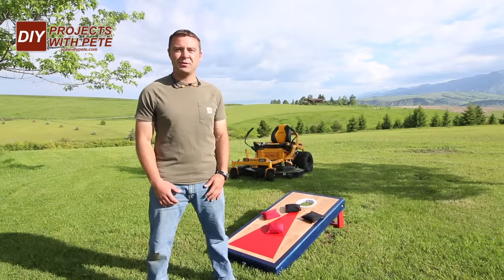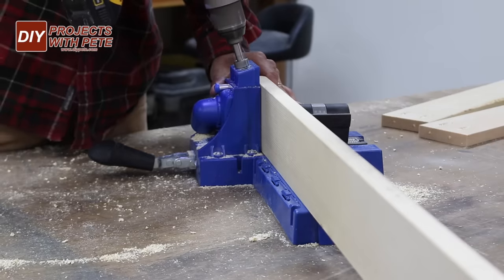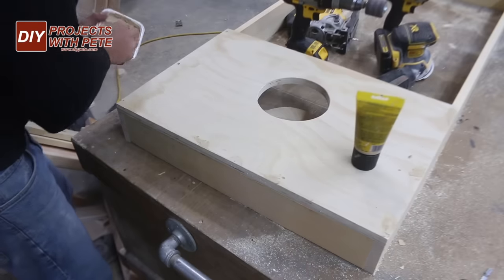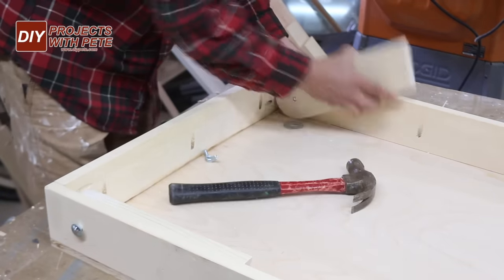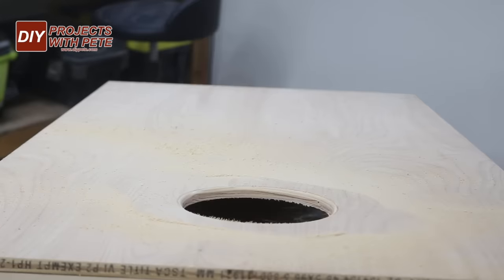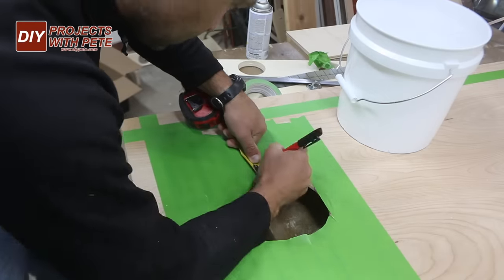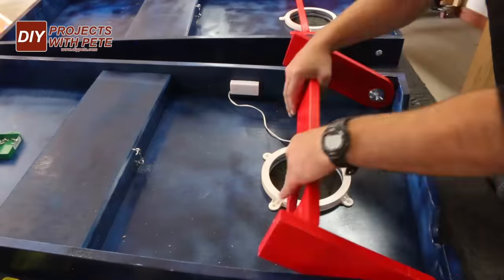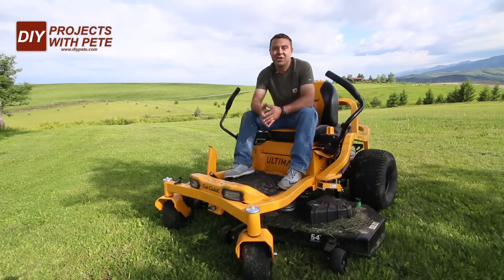How To Make Cornhole Boards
# Sponsored | In this video you will learn how to make Cornhole boards to use at your next backyard barbecue. These DIY cornhole boards are made out of 1x4 boards to make them lighter than the 2x4 version. This LED cornhole board set has drink holder, a score keeper, built in corn hole bag storage, ring LED lights, straps and handles.
DIY Pete, LLC has been compensated and provided with the product free of charge in return for their honest opinion.  The Cub Cadet Ultima Series ZT1 mower with a 54 inch wide deck is what I use to take care of my yard and it works great.

Upbeat Indie Pop Guitar : Licensed by AudioJungle
Energetic Upbeat Pop Uplifting Inspiring: Licensed by AudioJungle

DIYPETE.com
1627 W Main Street Suite 182